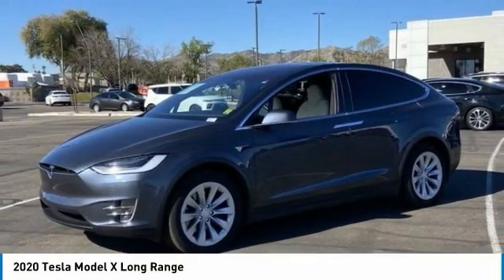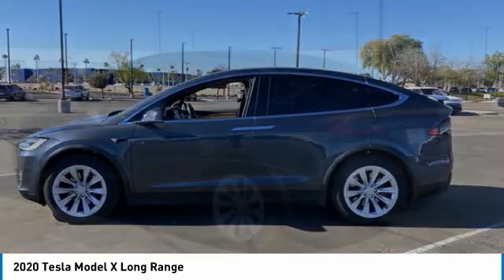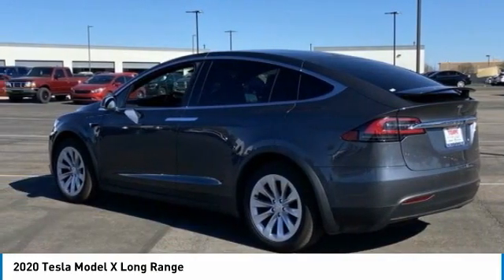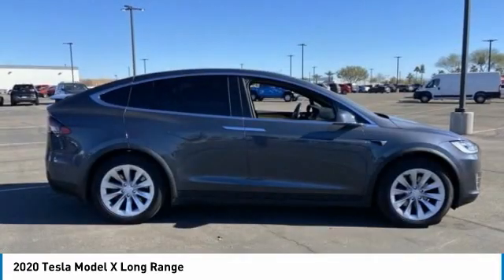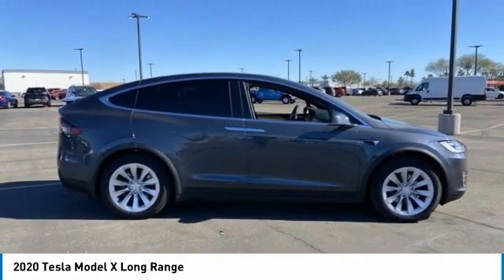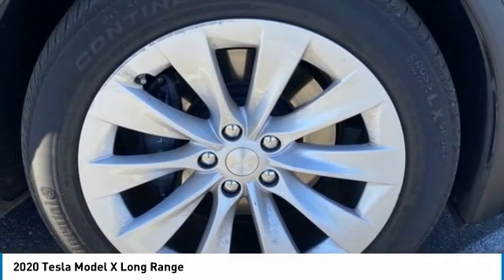2020 Tesla Model X MJ2281A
Recent Arrival!Midnight Silver Metallic 2020 Tesla Model X AWD 4D Sport UtilityClean CARFAX.Electric ZEV 259hp 1-Speed AutomaticAt Tempe CJDR and Kia, we are committed to providing our customers with SAFE and RELIABLE vehicles at the RIGHT PRICE! All pre-owned vehicles are subject to an extensive 110 point inspection, and ALL reconditioning costs are already included in the price of the vehicle. *Tempe $1,000 Finance Bonus Cash discount only available for standard prime lender conventional financing arranged through Tempe Dodge OAC. We reserve the right to determine customer eligibility for the $1,000 Tempe Finance Bonus Cash discount.